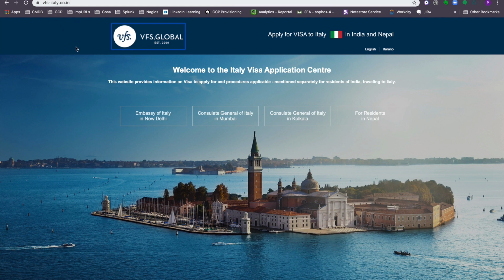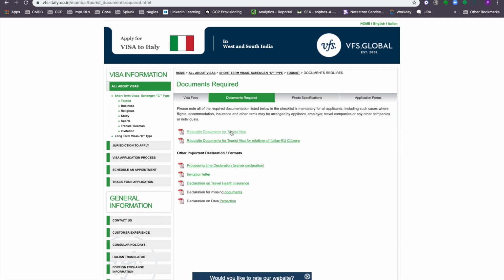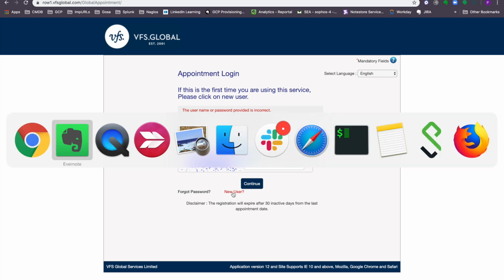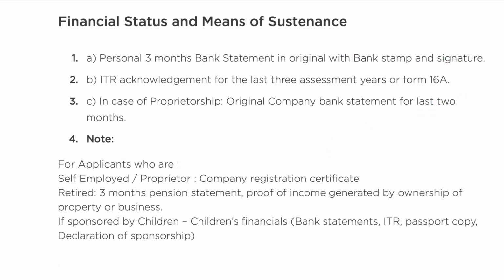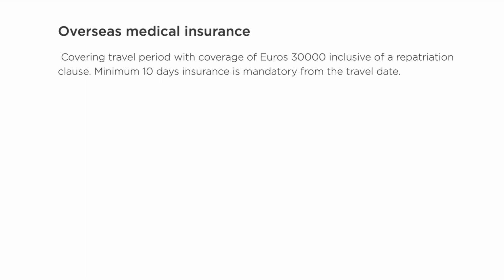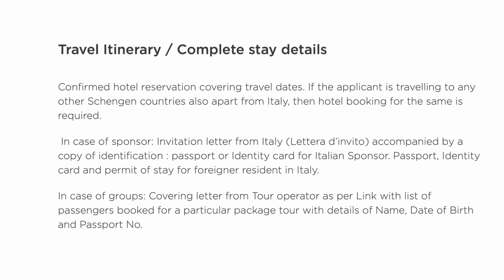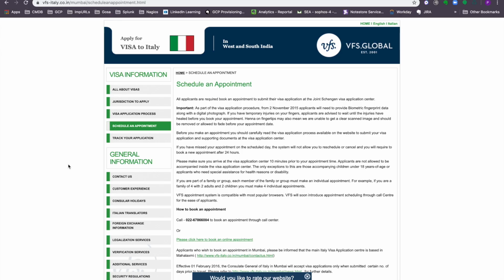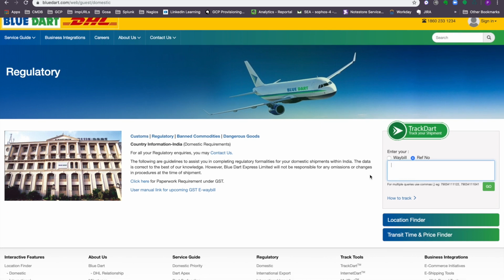Documents required for Europe tourist or Schengen visa || when applying from India || Italy visa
This video is about Europe tourist visa or Schengen visa which talks about:

1) How to book appointment slot for Europe tourist visa or Schengen visa at Italian Consulate in India
2) "Documents needed" to apply for Europe tourist visa or Schengen visa when applying from India
3) How to track passport or visa

References:
(Italy consulate appointment for schengen visa)
(Airbnb hotel reservations, please use this URL to earn discount)
(How to find cheap air tickets on google flights!!)